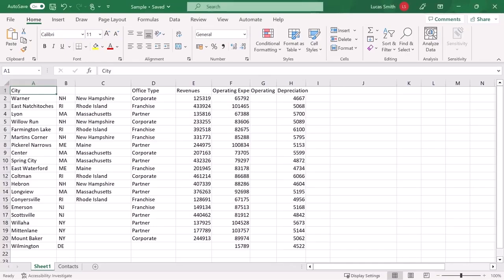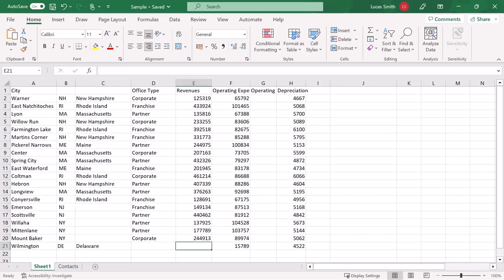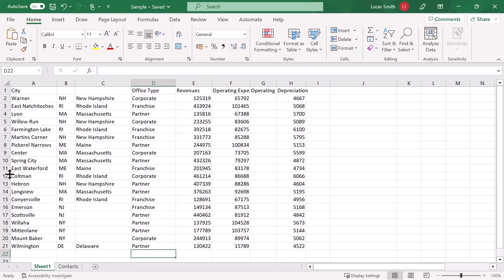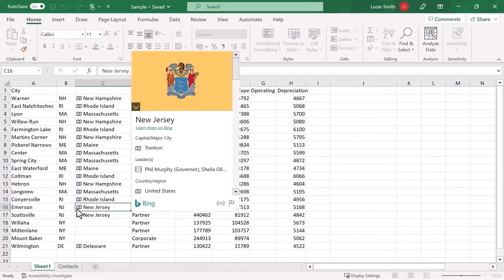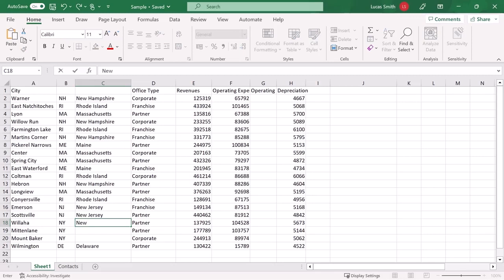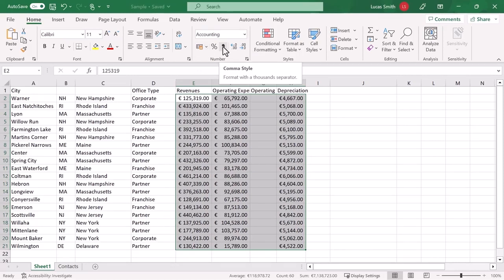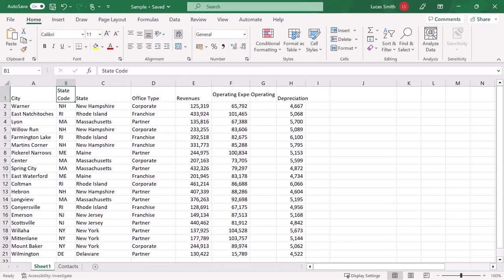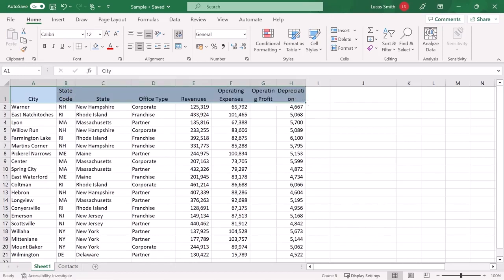2 Inputting and Formatting Data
This video highlights the power of Microsoft Excel for organizing and analyzing data, especially when dealing with large datasets. The focus is on data entry and formatting to enhance readability. AdventureWorks, in need of data organization, serves as a practical example.

The tutorial covers cursor movement, typing, and using backspace for corrections. It demonstrates the autocomplete feature, handling suggestions, and utilizing Autofill for efficiency. Additionally, it introduces the Convert to Geography feature for recognizing text entries as geographic locations.

The video emphasizes Excel's undo feature and showcases formatting techniques, including currency, comma, and percentage formats. It explains how to make numeric entries clear, such as financial data. The importance of formatting column titles for visibility is addressed, along with options like Wrap Text, font customization, and alignment adjustments.

The Format Painter shortcut is introduced for copying formatting settings between cells. The viewer gains a solid understanding of data entry and formatting methods in Excel, illustrated through practical application with AdventureWorks' dataset. Great job!